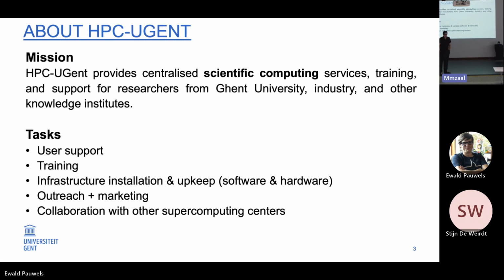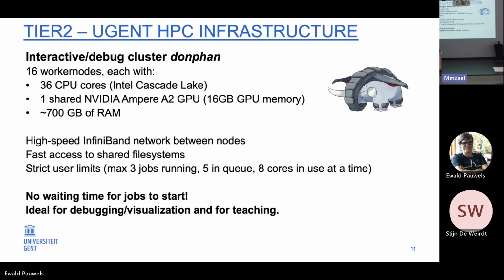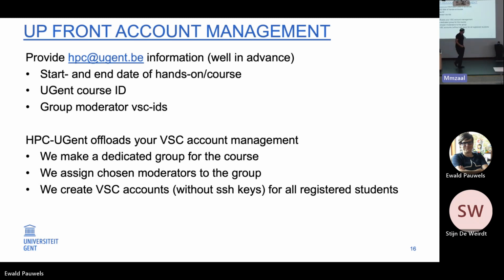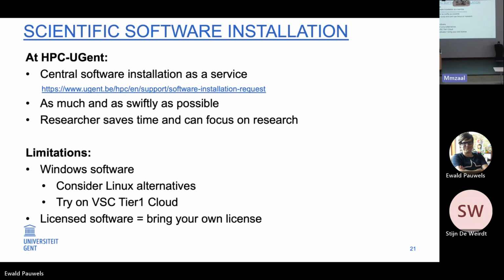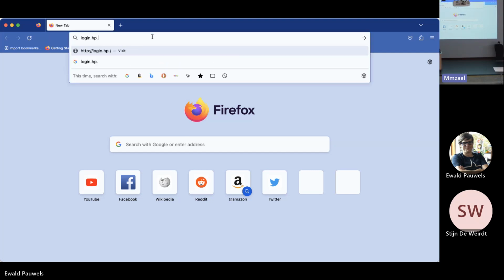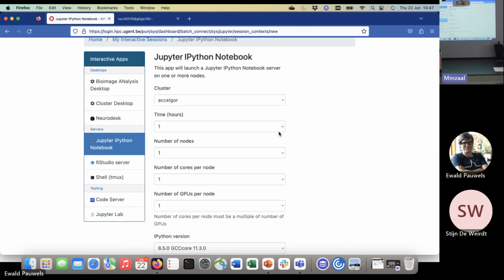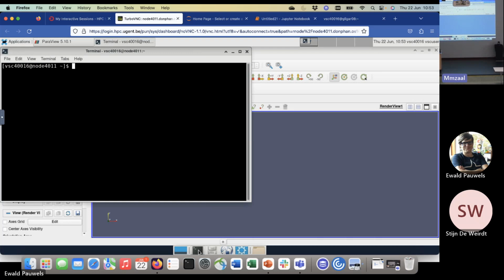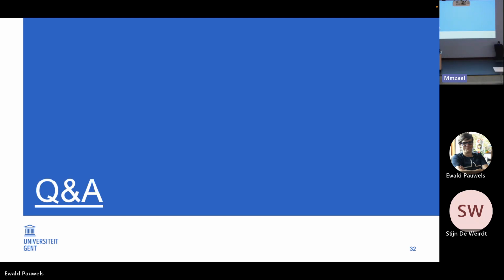Train-the-trainer: teaching using HPC-UGent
Infosession for teachers that want to incorporate HPC-UGent infrastructure and services in their own courses, practical or hands-on sessions.

(see "Course material").